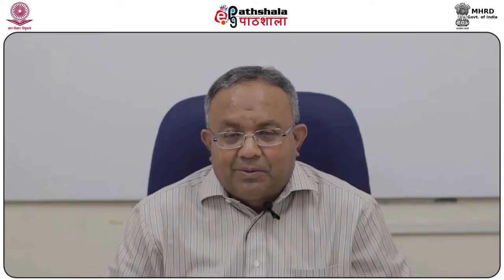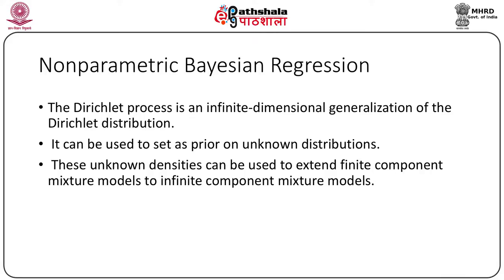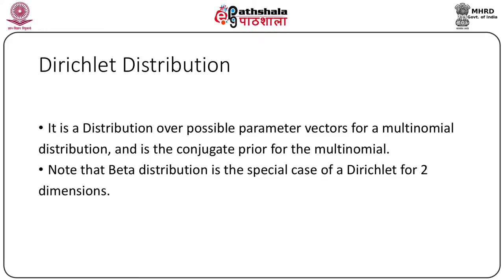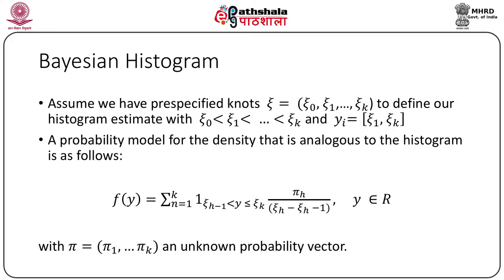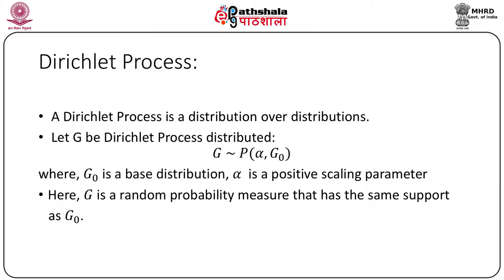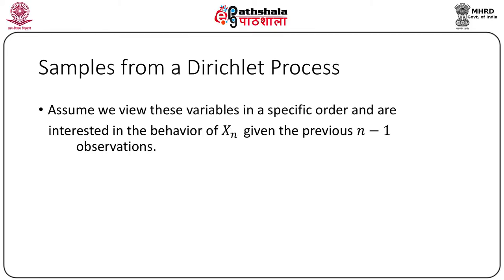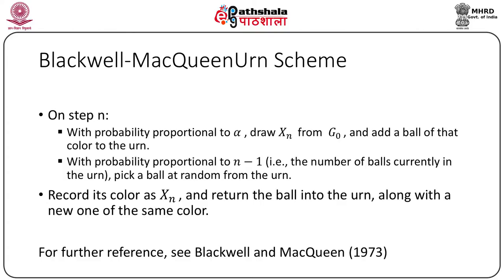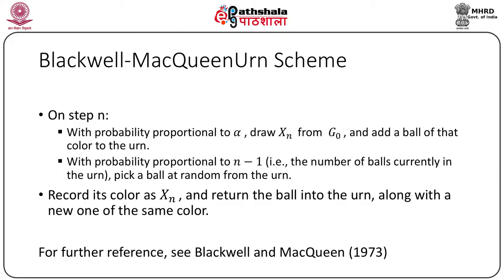Nonparametric Bayesian analysis: Dirichlet processes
Subject:Statistics
Paper: Statistical Inference III